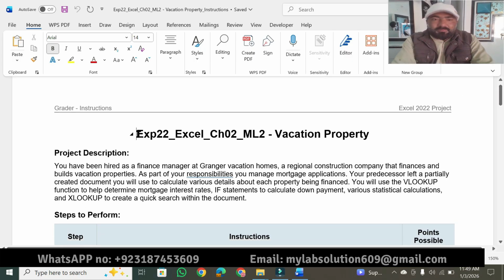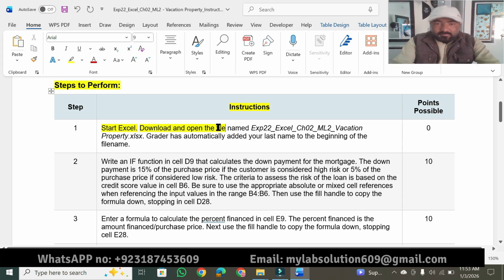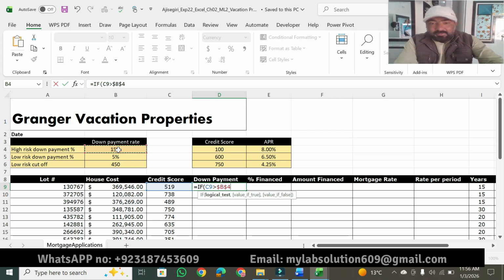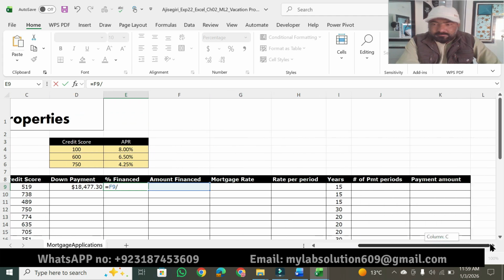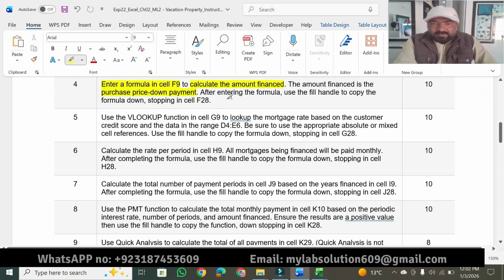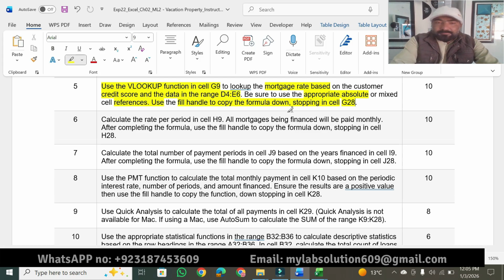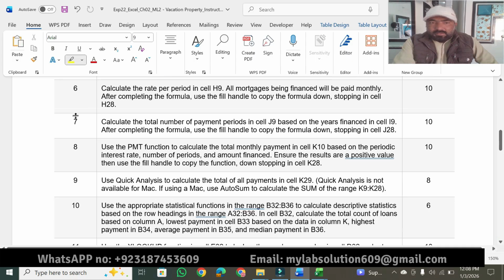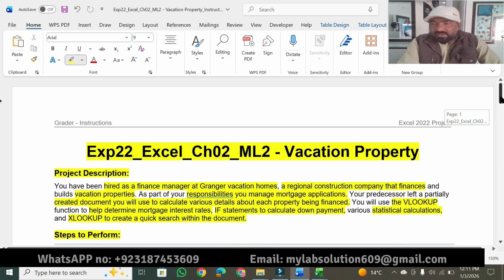Exp22_Excel_Ch02_ML2 - Vacation Property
Exp22 Excel Ch02 ML2 Vacation Property#Exp22 Excel Ch02 ML2 Vacation
Excel Ch02 ML2 Vacation Property#Excel Ch02 ML2 Vacation

Exp22_Excel_Ch02_ML2 - Vacation Property | Exp22 Excel Ch02 ML2 Vacation Property